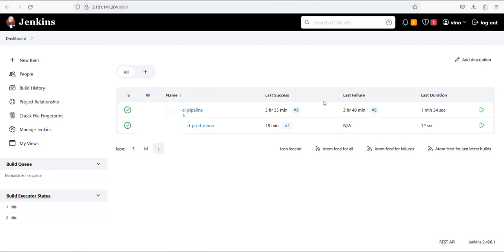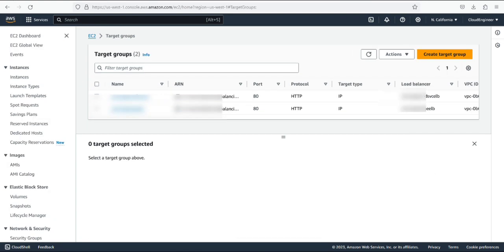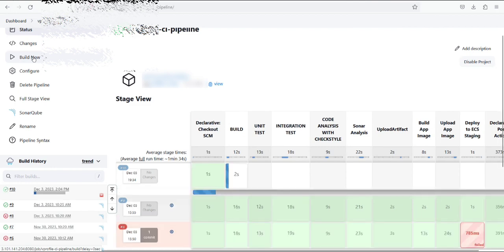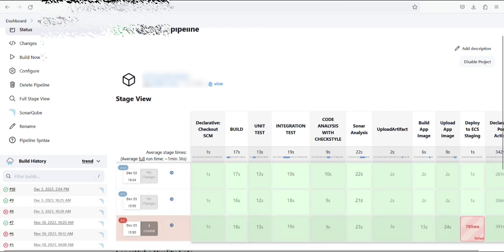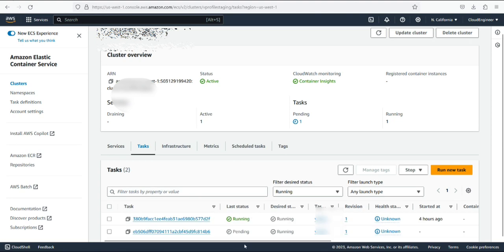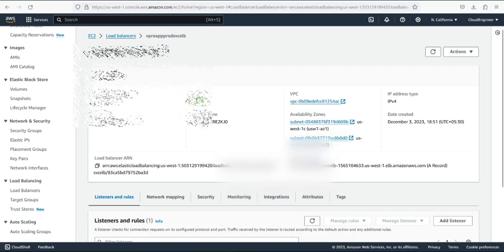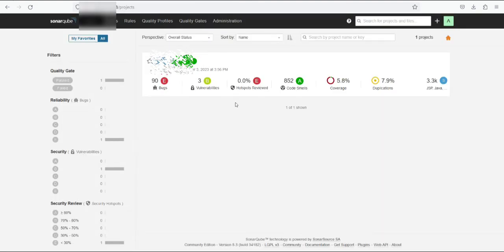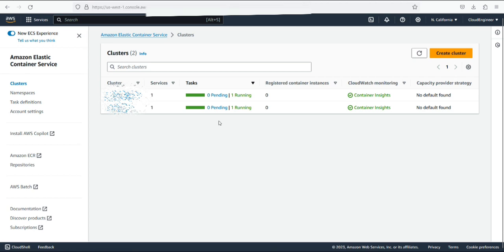Realtime CICD Project using AWS ECS | Git | Jenkins | SonarQube | Nexus | Docker| Slack Demo Project